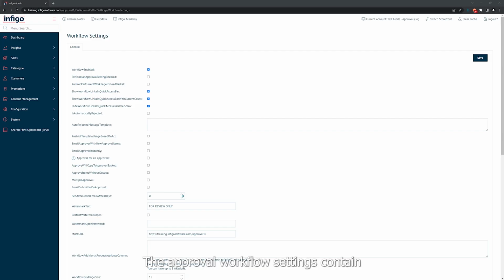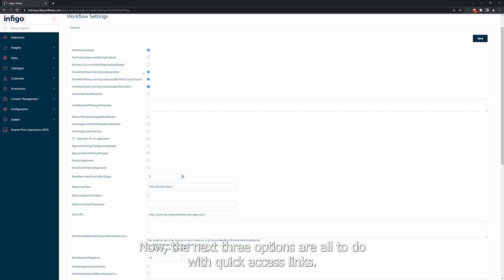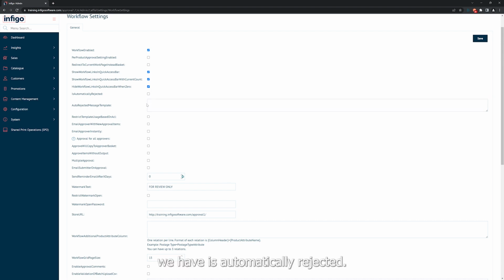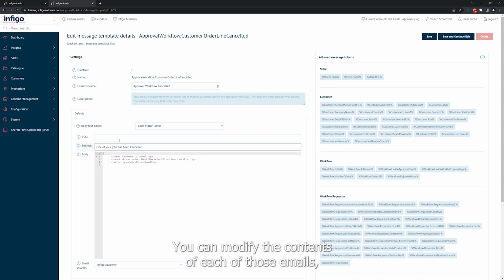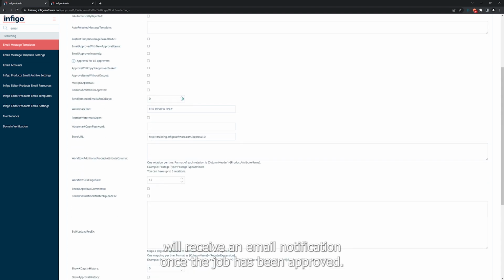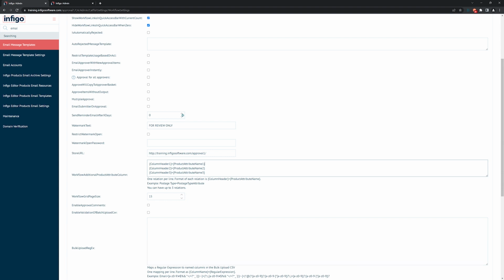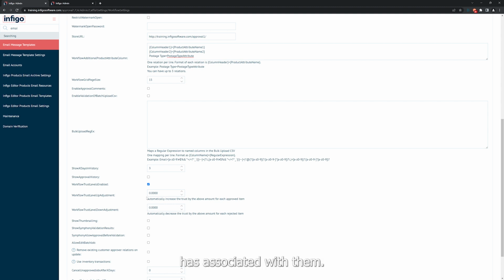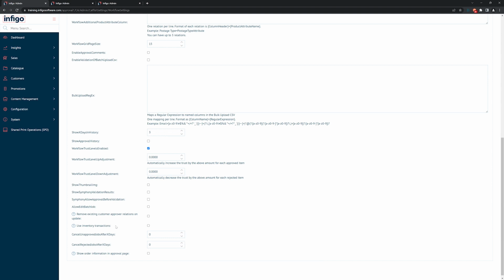Approval workflow settings explained